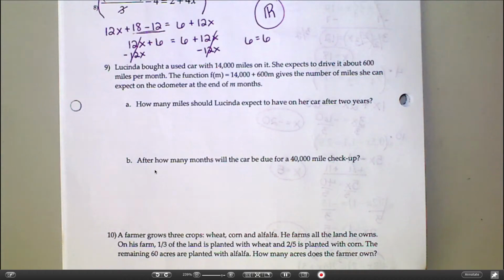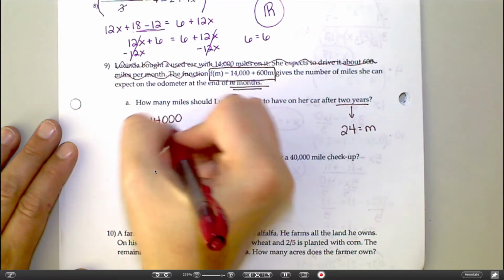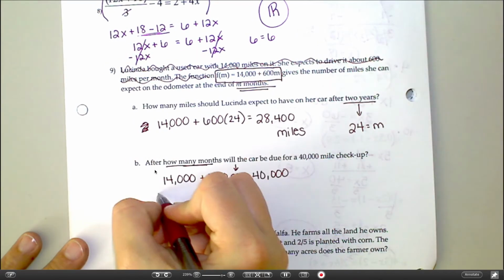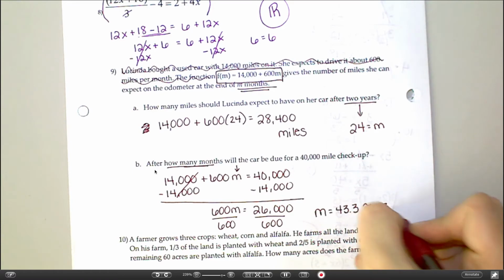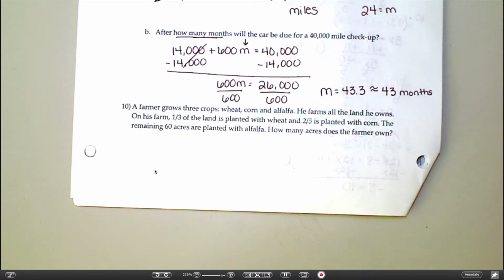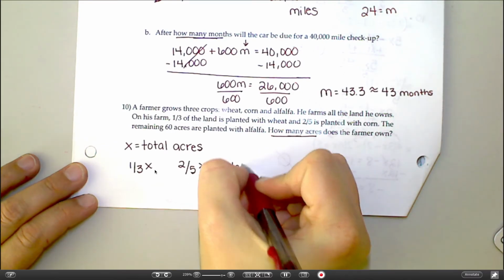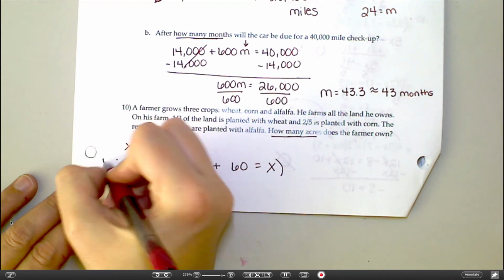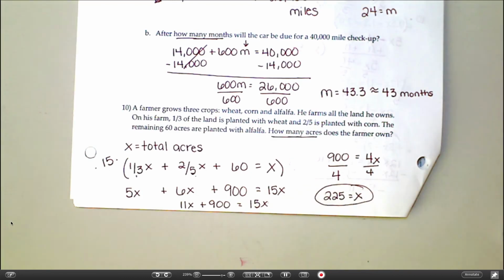Complex Equation Solving Examples - Word Problems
Chapter 1 Lesson 5: Equation Solving
In Class Examples - #'s 9, 10 (5th) Chapter 1